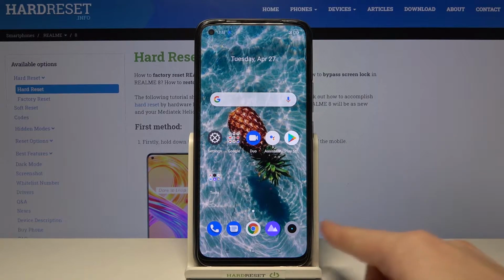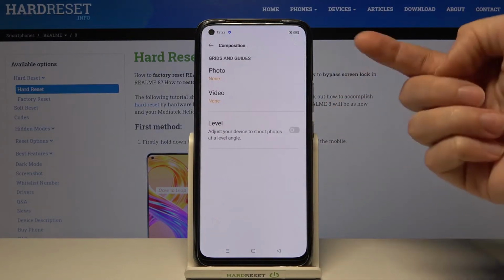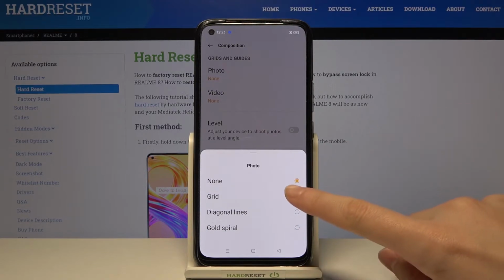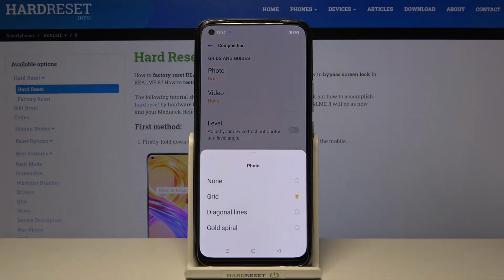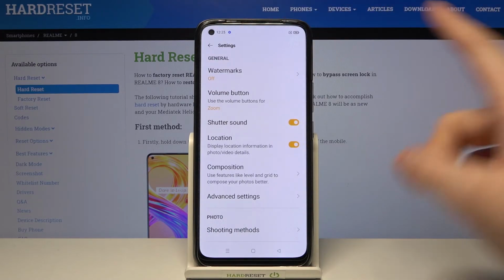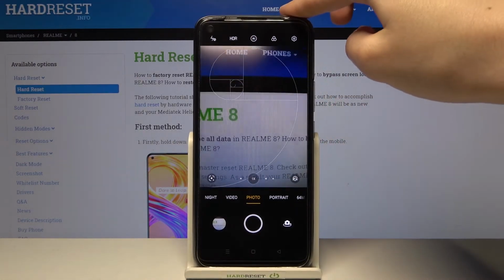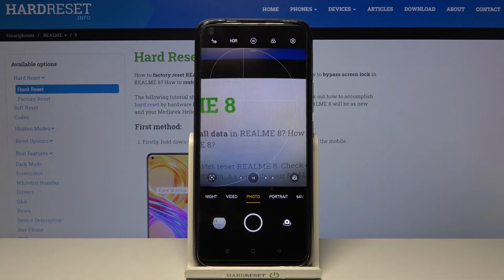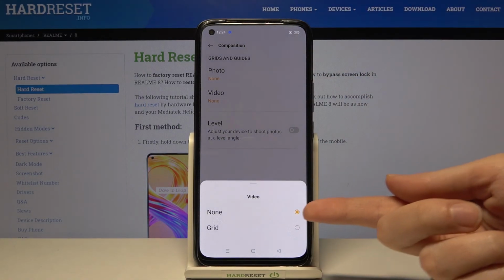How to Manage Camera Grid Lines in REALME 8 – Show Camera Helper Lines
Learn more info about REALME 8:
If you’d like to apply the rule of thirds, then let’s take your REALME 8 and let it help you! In this tutorial we’d like to share with you how easily can find proper settings and the grid lines. After turning on this option you’ll be able to see helper lines which will guide you and show where you should position the most interesting objects. So let’s follow all shown steps and check how to apply the grid lines.

How to show grid lines in REALME 8? How to activate grid lines in REALME 8? How to turn on grid lines? How to switch off grid lines in REALME 8? How to show orientation lines in REALME 8? How to set orientation lines in REALME 8? How to enable orientation lines in REALME 8?